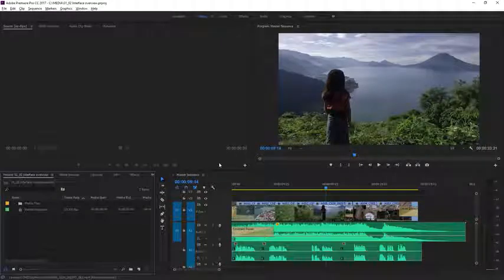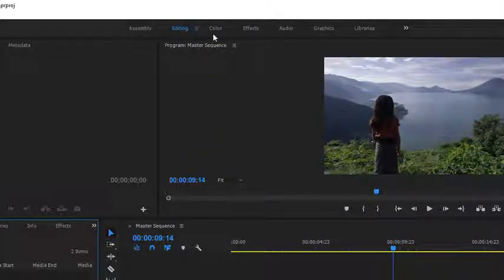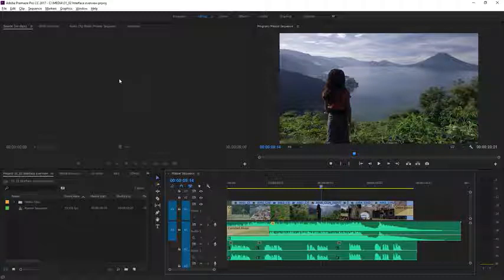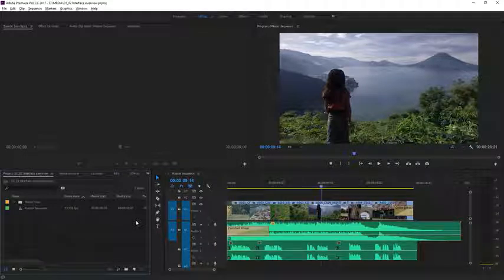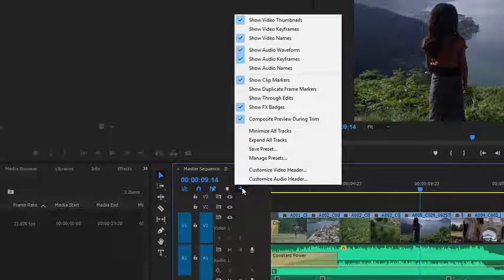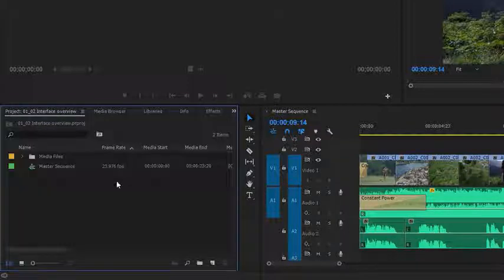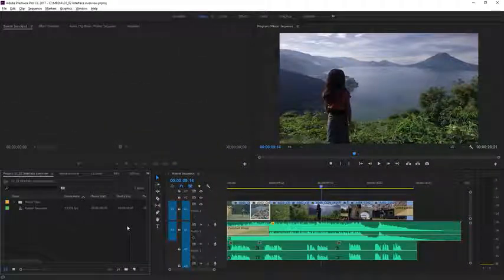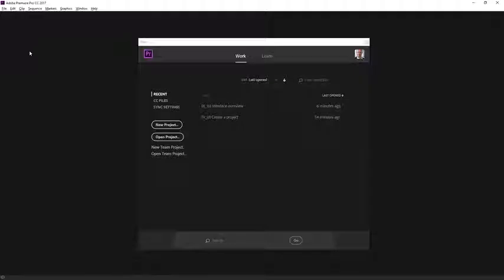How to edit movie